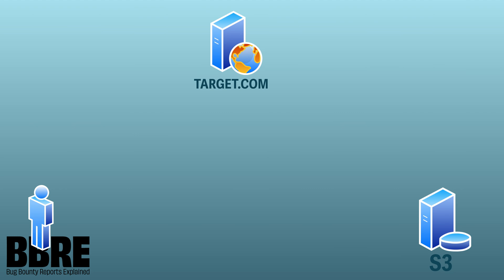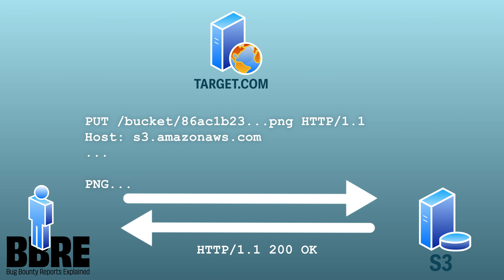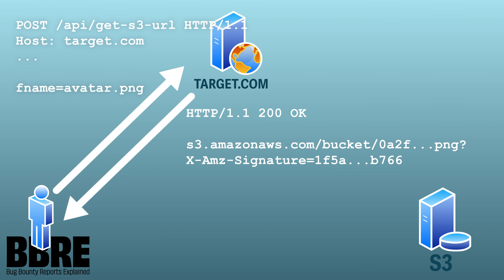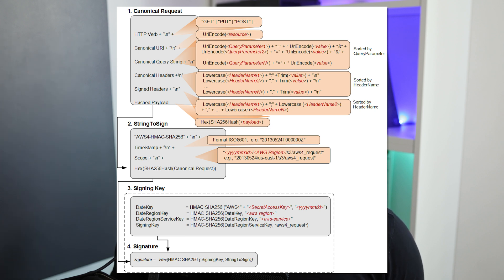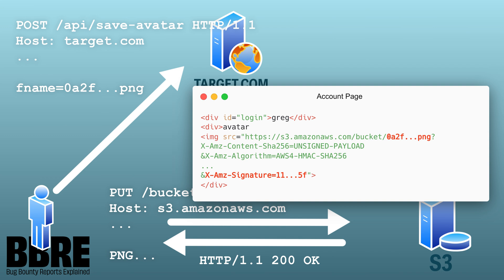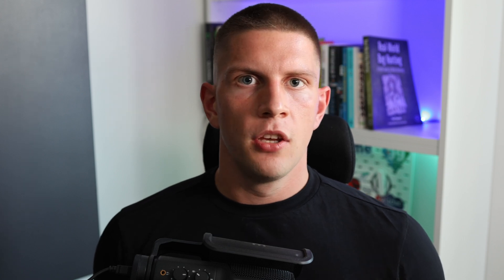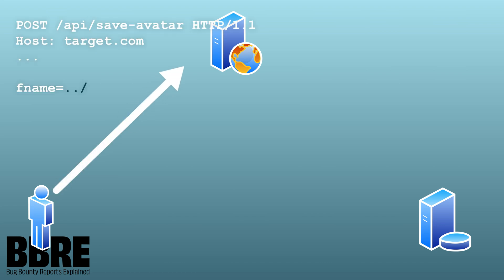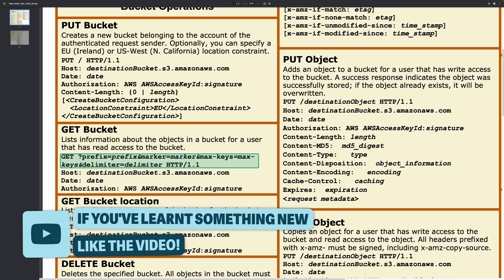My $20,000 S3 bug that leaked everyone’s attachments - S3 bucket misconfig of pre-signed URLs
This video is an explanation of a $20,000 vulnerability in S3 integration that I discovered in a private bug bounty program.

Timestamps:

00:00 Intro
00:28 How did I approach my target?
01:50 How do S3 pre-signed URLs work?
04:36 The vulnerability
06:50 Escalating the impact